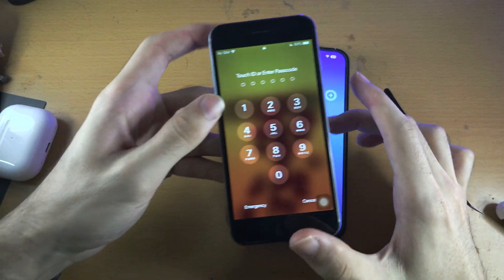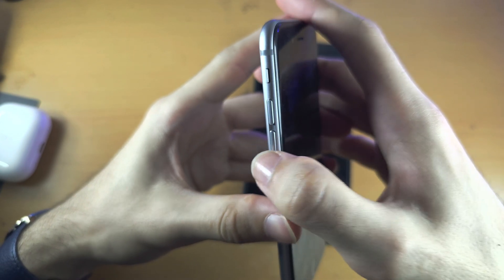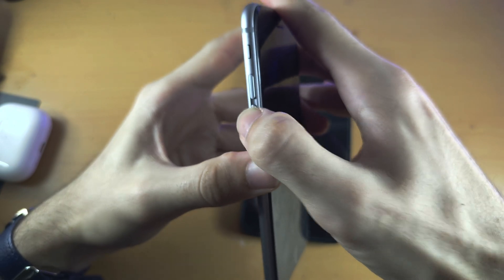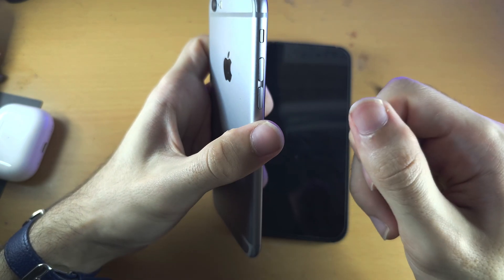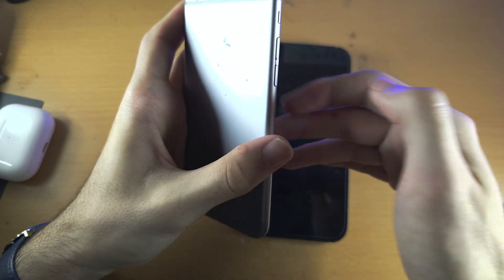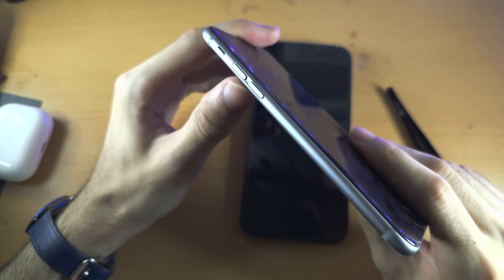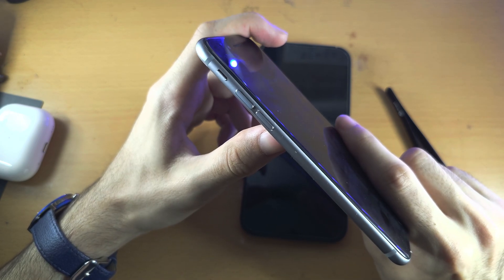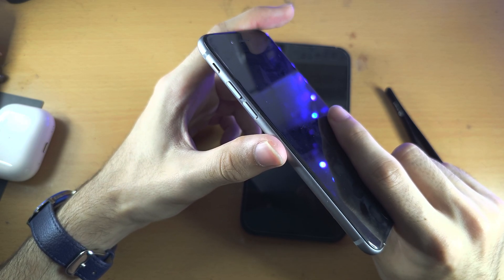iPhone Volume Buttons NOT Working SOLVED!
Learn how to fix volume buttons not working on iPhone, whether they aren't clicking, or they are already clicked down.

0:00 rapid click
1:28 if rapid click is unsuccessful